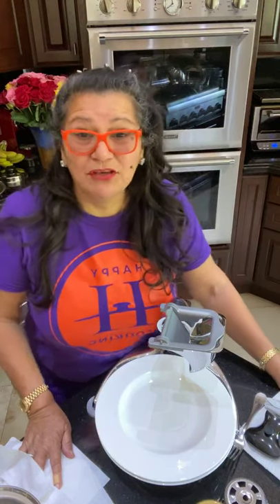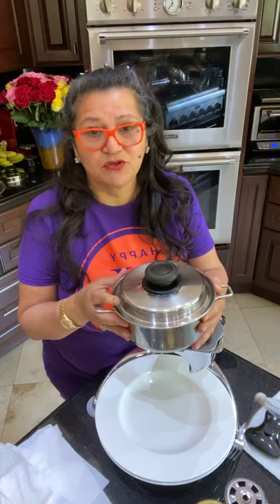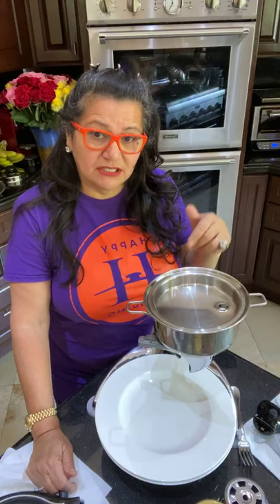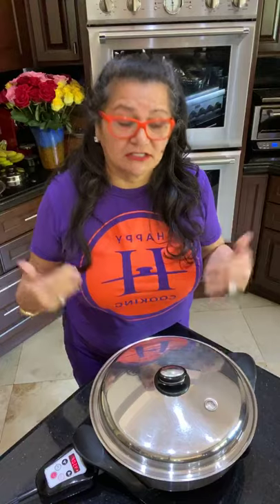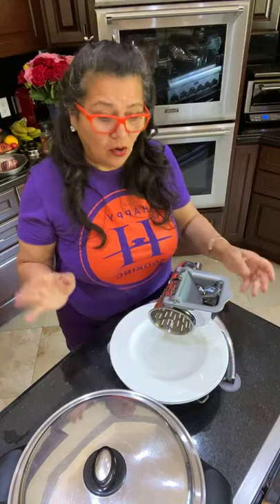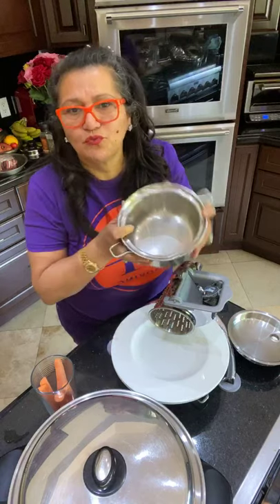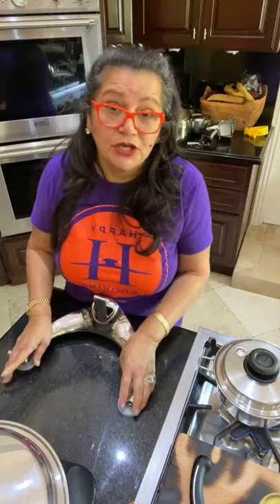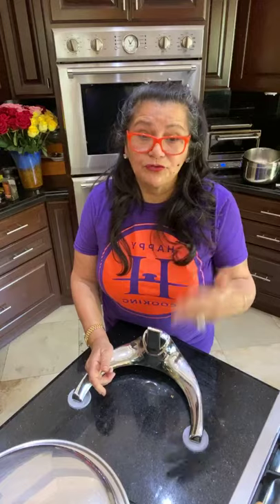Honey-Chili Glazed Chicken in the SALADMASTER COOKWARE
Crispy Fried Chicken without Oil finished with a Chili-Soy-Honey Glazed, Made in the Saladmaster Cookware